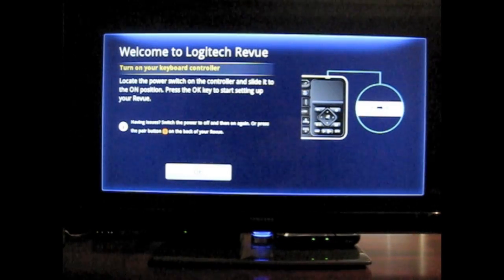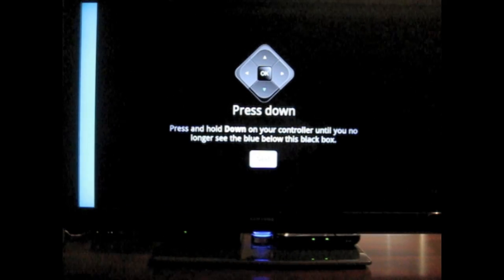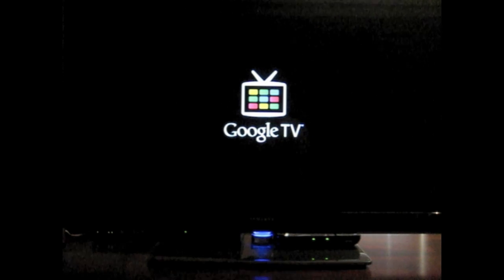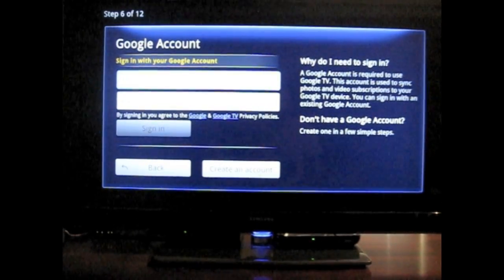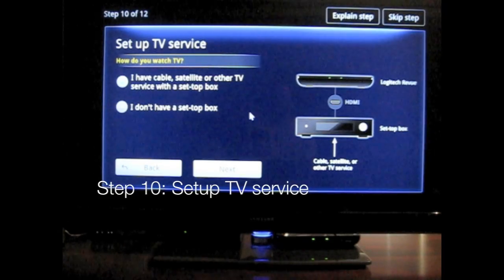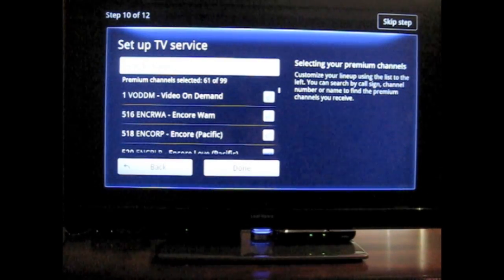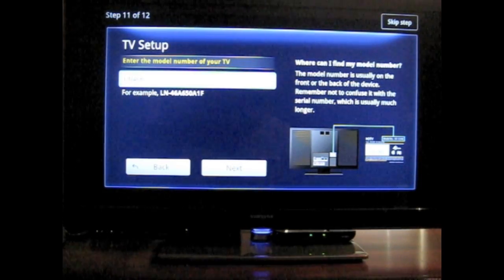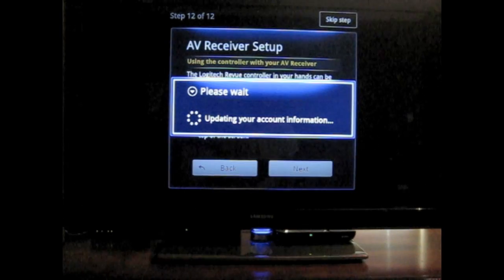Logitech Revue Setup (Part 2: Account Setup from TV)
My name is Josh and I am an Interaction Designer at HP. Often times we are playing with new toys, designs and of course devices. This is one such device ... the Logitech Revue with GoogleTV. I documented the unboxing, unit setup and first impressions in three separate videos.

-JZ